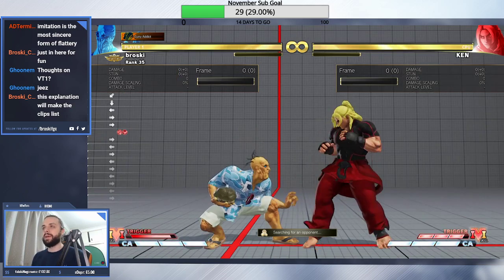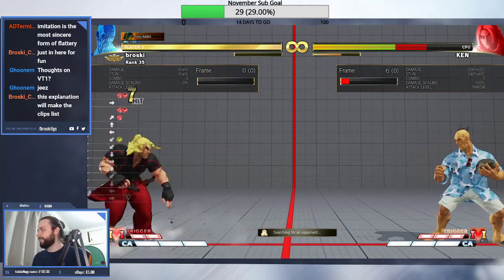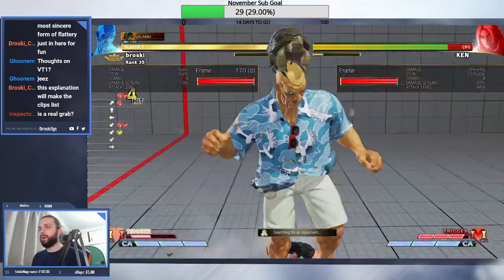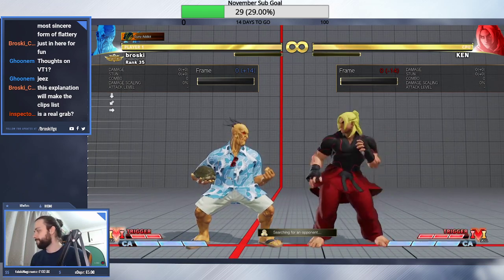Why I never use Oro's VT1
Had a few people ask, here's the breakdown.